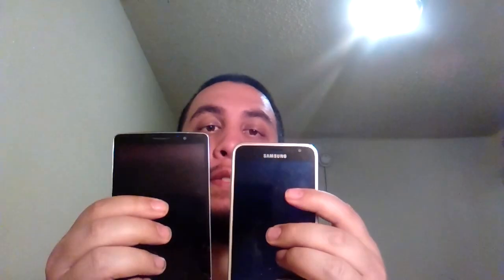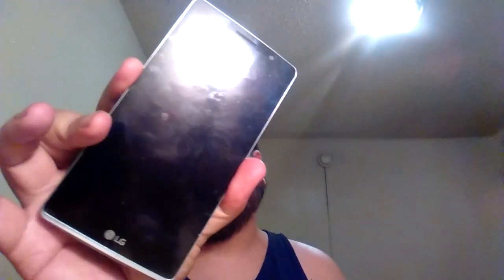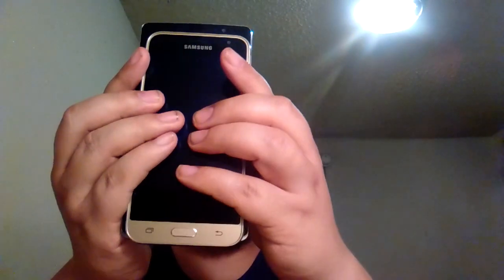LG G Stylo vs Samsung Galaxy J3 ( Boost Mobile )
Periscope Ayo_Tito

Comparison between the LG G STYLO for Boost Mobile and the Samsung Galaxy J3 for Boost Mobile